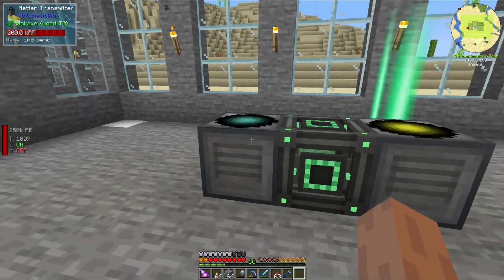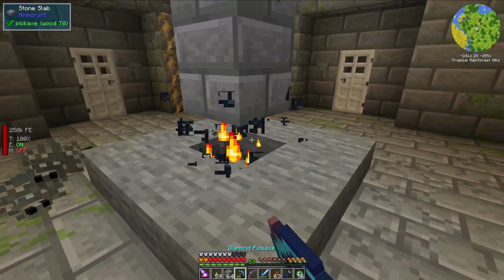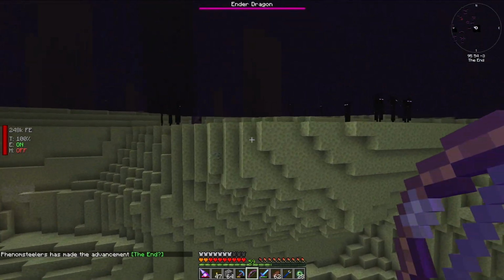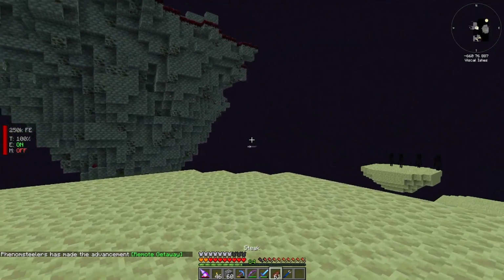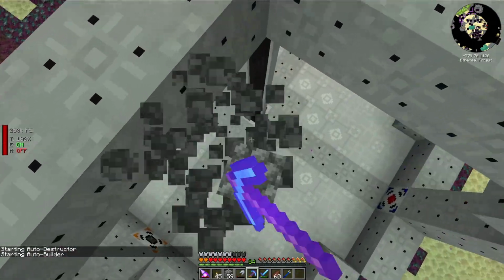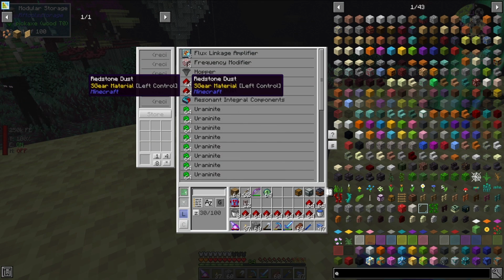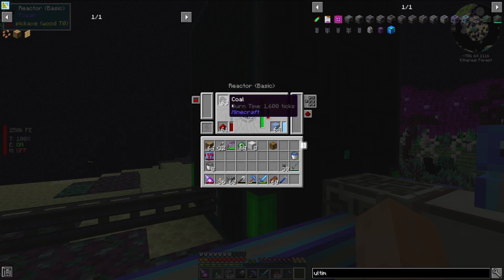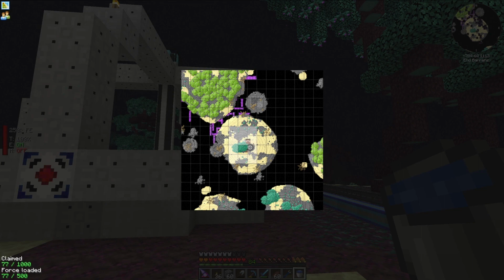Episode 19: End Void Miner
In today's episode of my One Billion Iron Ingot Challenge for modded Minecraft 1.16, I go to the End, kill the Ender Dragon and build a Void Miner in the End.

The goal of this series is to acquire one billion iron ingots. This playthrough is played with the All The Mods 6 modpack from CurseForge. Enjoy!